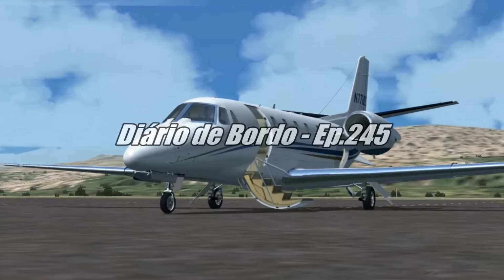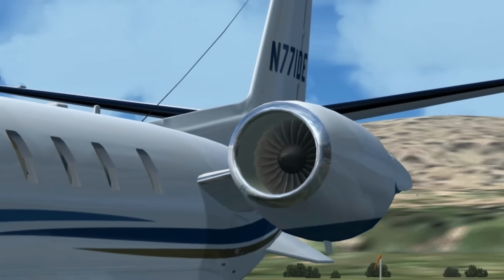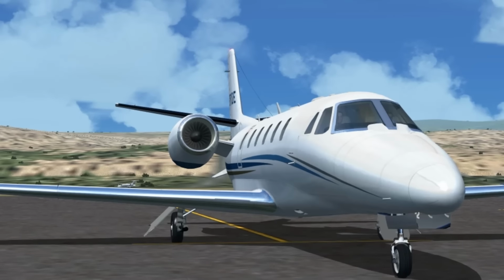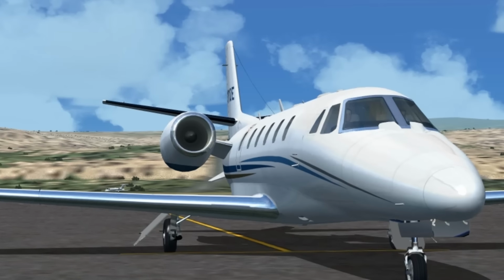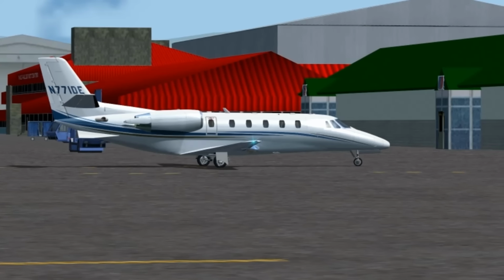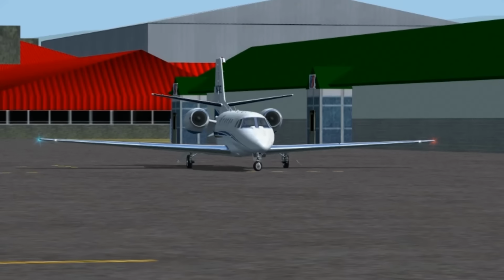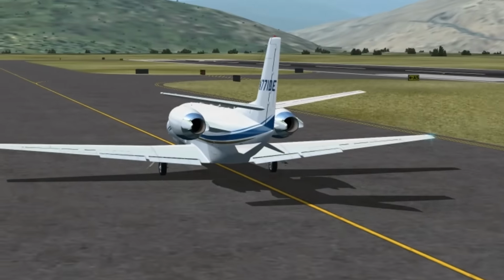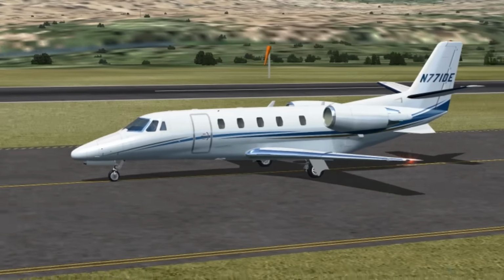FS2004 - Cessna Citation XLS - Eagle Vail / Salt Lake City - Ep.245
Após completar o ciclo dos aeroportos mais radicais do mundo, partimos para Salt Lake City a bordo do Citation XLS. Decidi fazer uma rota direta para economizar tempo e prestigiar a aviação executiva . Na partida, um pouco de vento forte e turbulência. A chegada foi com chuva mas deu tudo certo. Agora estamos com o sentido rumo a Toronto. Até lá!

Pedidos rápidos
Mercado Livre:

Dúvidas frequentes:

Máquina - Phenom X6 2.8 Ghz; Radeon 5770; HD 1TB Sata 2; 8GB RAM;
Gravação de vídeo - FRAPS;
Edição de Vídeo - Windows Movie Maker e Sony Vegas;
Som dos comissários - Baixado dos Vídeos do Youtube;
Programas de Câmera - Active Camera e Walk and Follow;
Principais Addons - REX; AS6.5; SVground; Zinnertek water; 3d shockwave lights,
Joystick - Cobra da Clone
Tráfego aéreo - Dom Brito
Quando sai um vídeo de um pedido? - Sempre que for possível, então, não adianta perguntar.
Onde baixo aeronaves e texturas: flightsim.com ou avsim.net